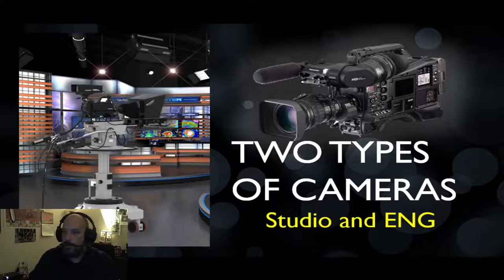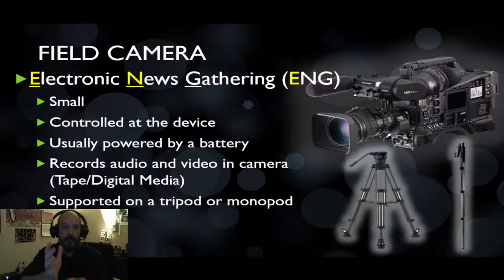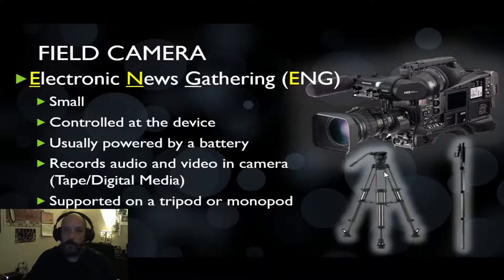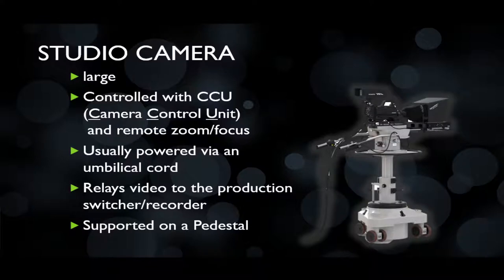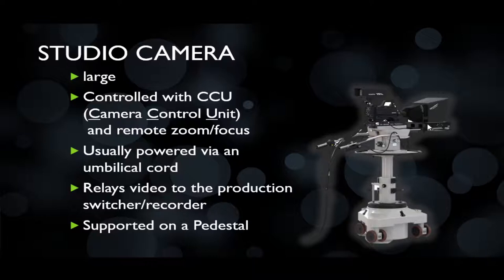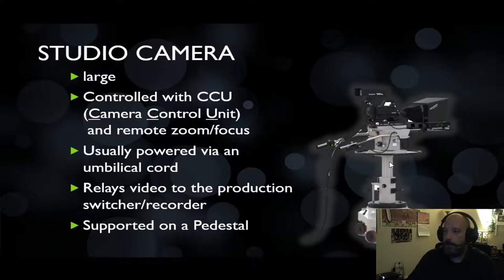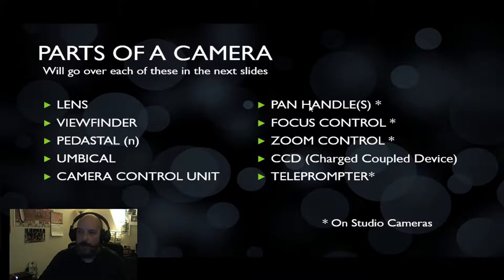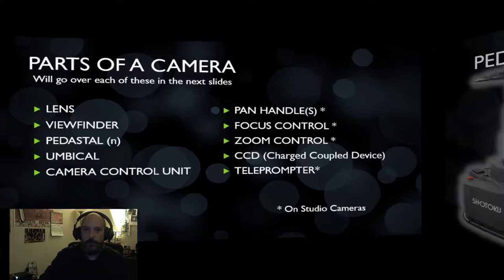LECTURE 1 CAMERAS 1